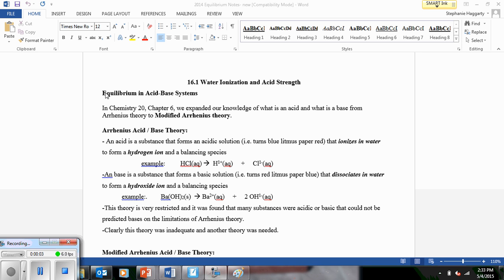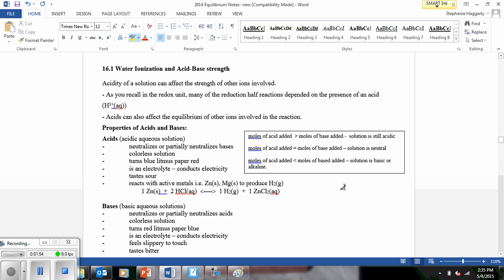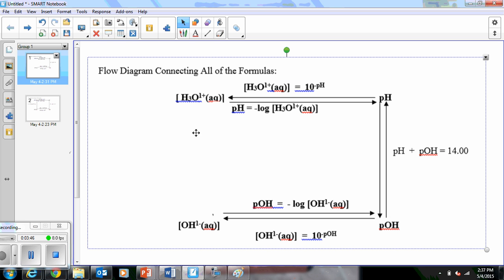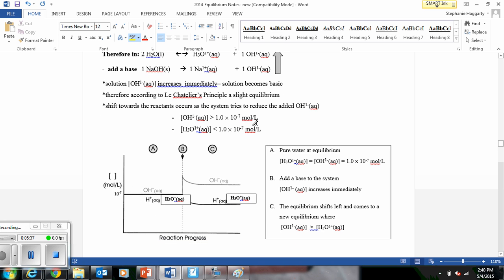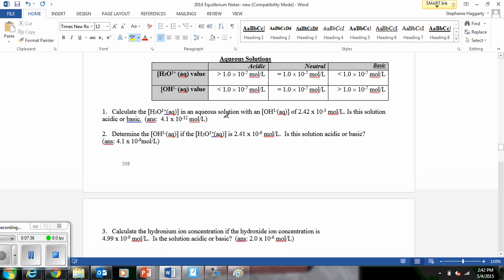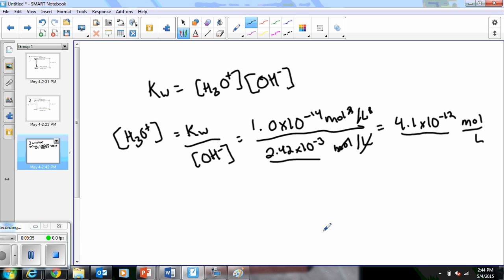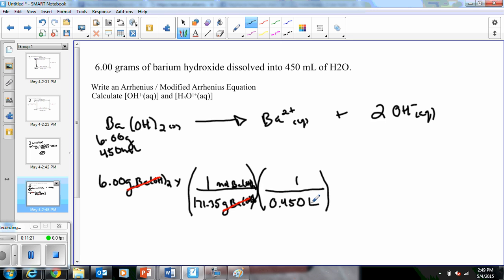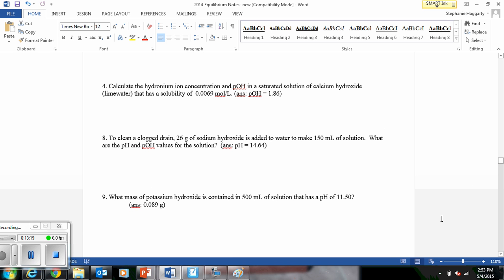Intro to acid bases and ionization of water